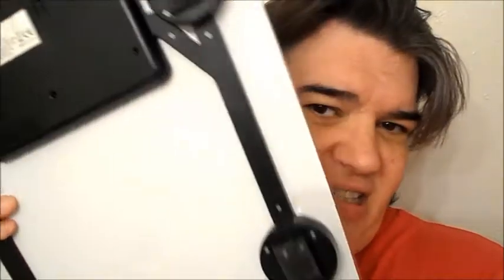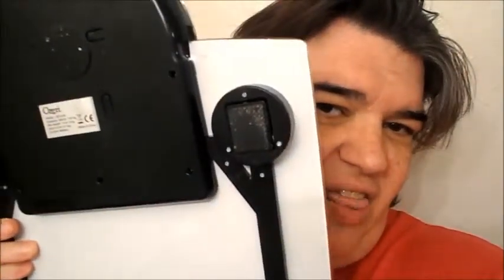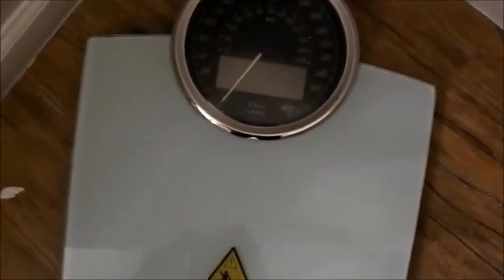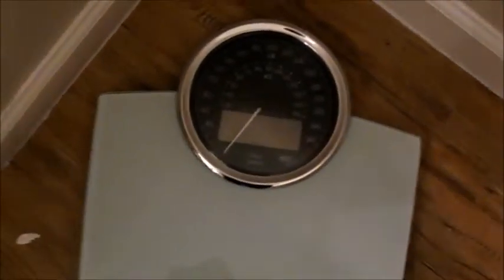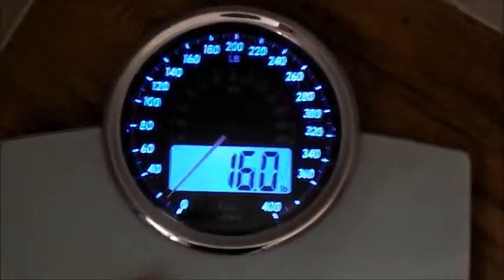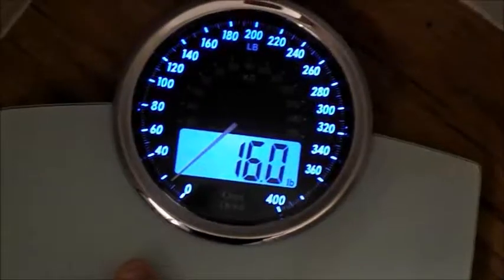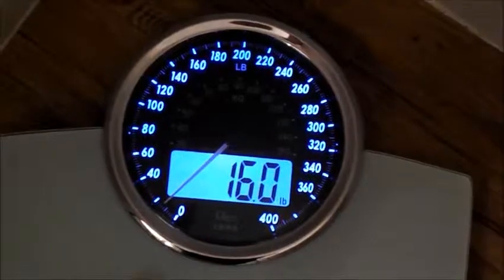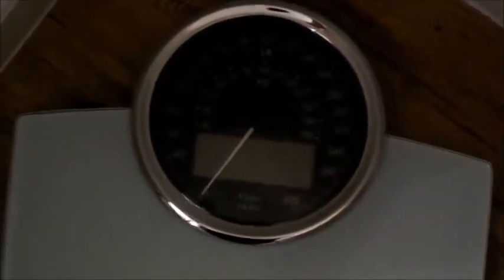Review of Ozeri Digital Bath Scale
I received a review copy of this product for free for my open and honest review. This review is 100% my own opinion and may differ from yours.